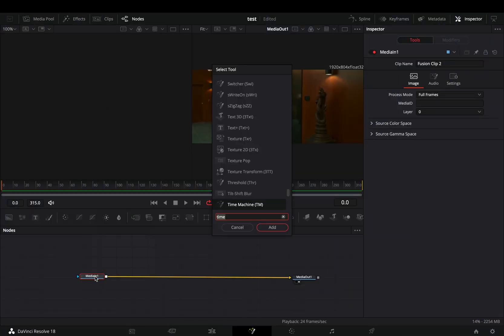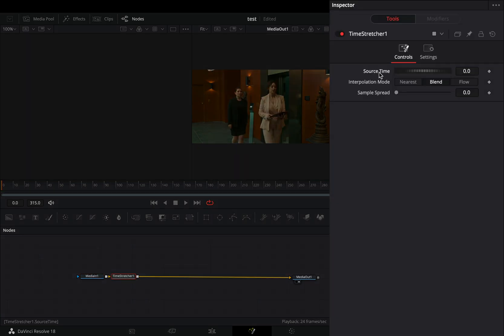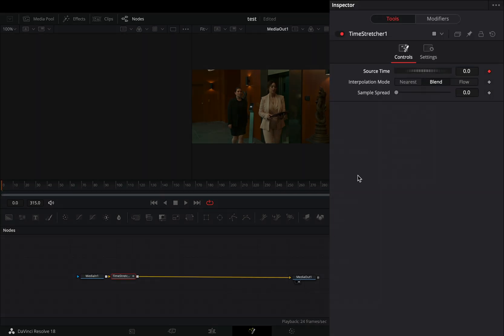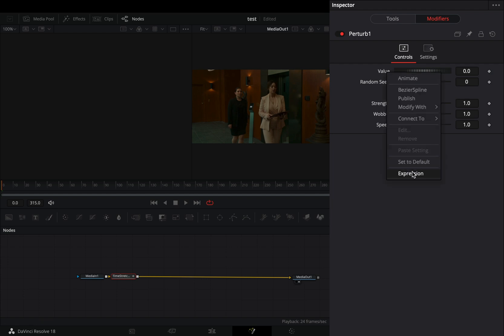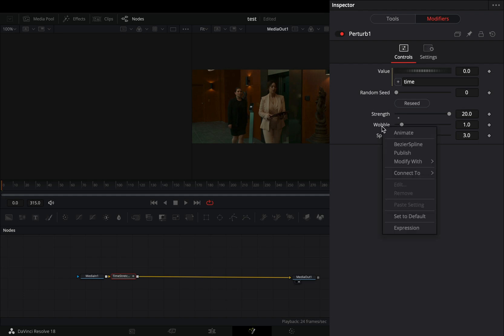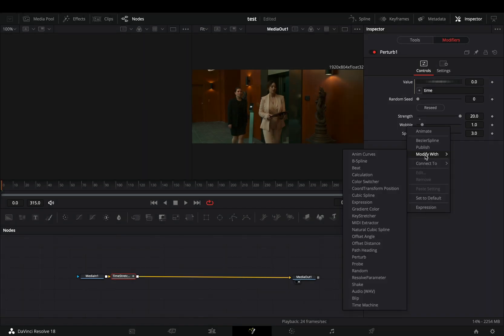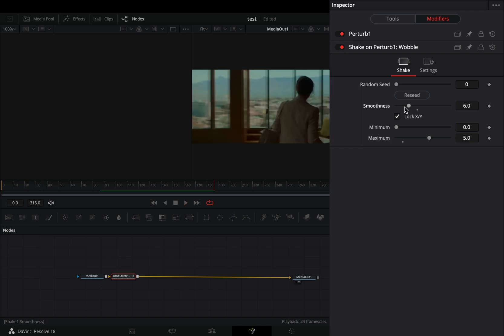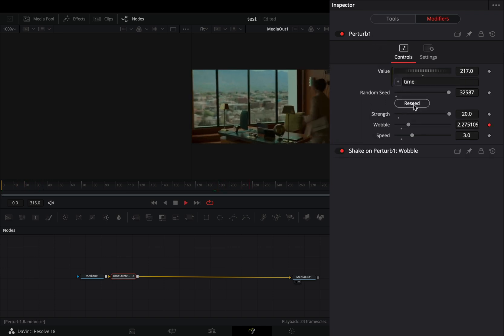Time Wobble Effect | DaVinci Resolve 18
How to make the time wobble effect in DaVinci resolve fusion page

you can send them here :

BTC : 1Ecg6F8UnFHnVxsKhbkecqtge11vBhqS5
ETH : 0xB643C1C8B6C75bcB3426F40f8514CB89Fc294abC